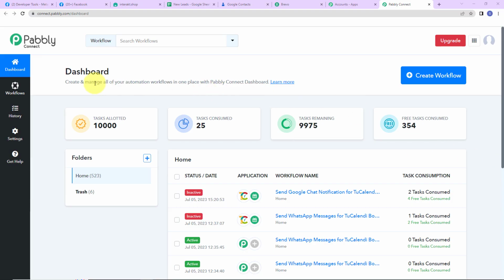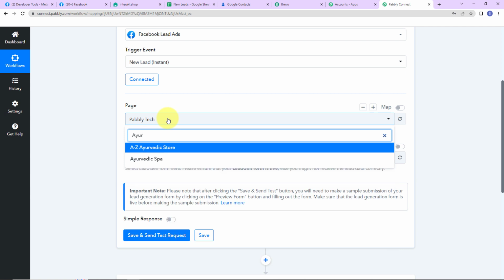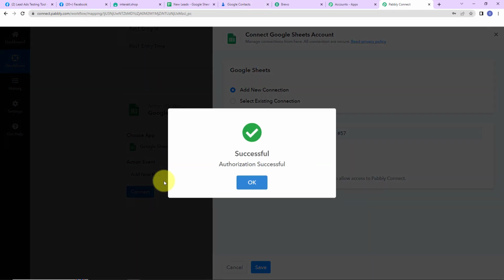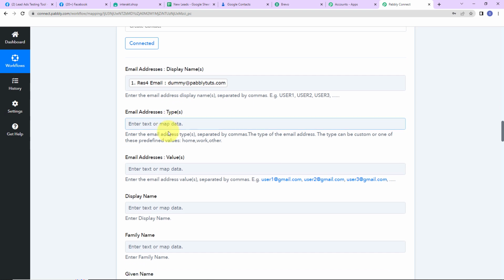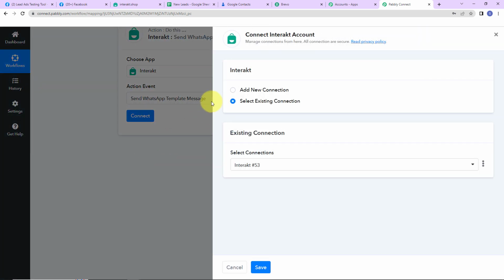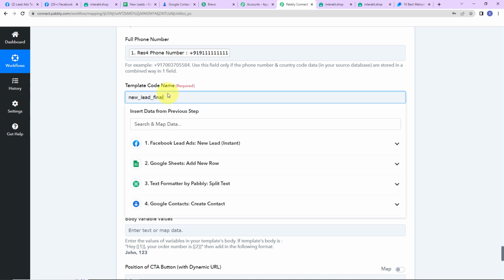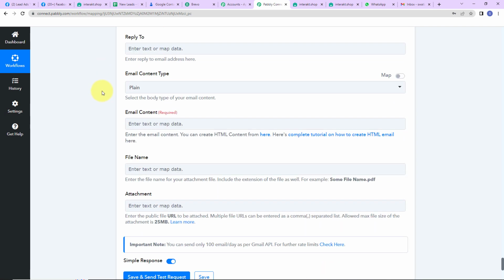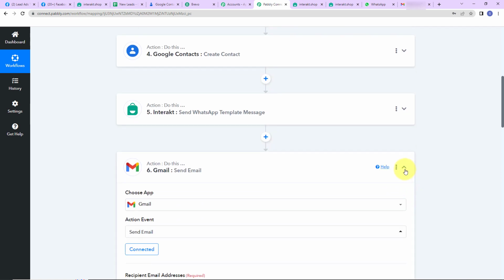How to Add Facebook Lead Ads Leads to Google Sheets, Google Contacts & Share on WhatsApp, and Email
In this tutorial, we'll guide you through the steps to integrate Facebook Lead Ads, Google Sheets, Google Contacts, WhatsApp, and Gmail using Pabbly Connect, ensuring efficient lead capture and distribution.
Facebook Lead Ads is a powerful advertising tool that allows businesses to generate leads directly within the Facebook platform. With Pabbly Connect, you can automate the process of capturing these leads and seamlessly distribute them across multiple platforms like WhatsApp and Gmail. So what are you waiting for start your automation journey today with Pabbly Connect and you'll be able to automate the process of capturing Facebook Lead Ads leads and seamlessly add them to Google Sheets

1. Automation: Pabbly Connect offers automation capabilities that can help you automate mundane and repetitive tasks. This allows you to save time, money and resources.

2. Integration: Pabbly Connect provides a wide range of integrations so that you can connect different web services with each other. This helps you to create smarter workflow processes and make your business more efficient.

3. Security: Pabbly Connect takes security seriously and provides an industry-standard security system to protect your data and applications.

4. Scalability: Pabbly Connect is highly scalable and allows you to easily add new applications and services to your workflow.

 5. Cost-effective: Pabbly Connect is cost-effective and provides plans for different business sizes.